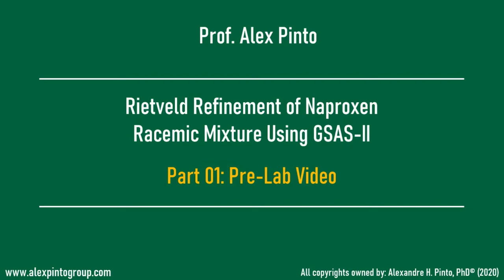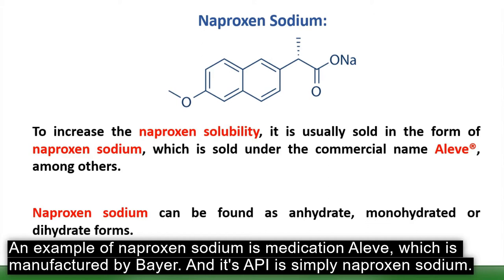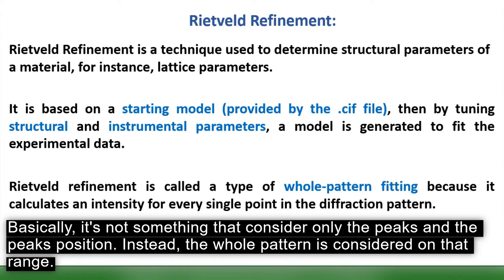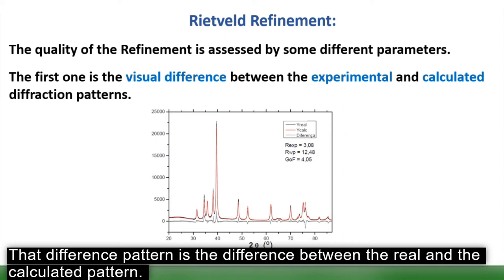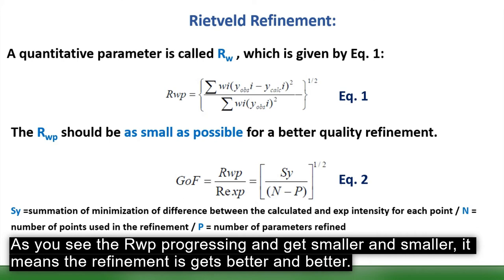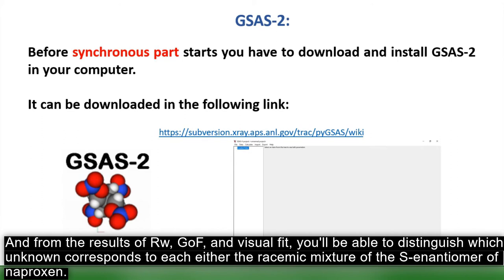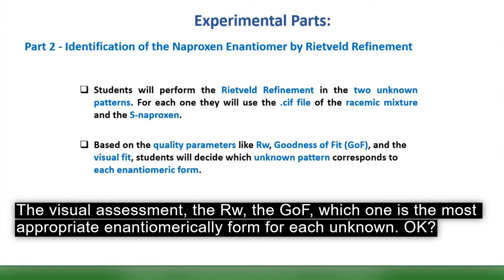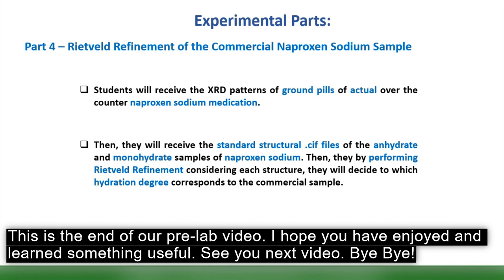Exp03 - Rietveld Refinement of Naproxen Racemic Mixture Using GSAS-II (Part 01 - Pre-Lab Video)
This video shows a pre-lab introduction to the experiment of the Rietveld refinement of the naproxen molecule racemic mixture, using the software GSAS-II.

The video presents a discussion about why it is important to distinguish different enantiomers of naproxen, the quality parameters of Rietveld refinement, and the explanation of the steps to be performed on each part of the experiment. It is intended to be an introduction to the video Part 02, where the Rietveld refinement is performed step-by-step.

This video is a Supporting Information is part of the article published at Journal of Chemical Education:
From the Periodic Properties of Metals to the Rietveld Refinement of
the Pharmaceutical Molecule Naproxen: Three Remote Experiments
about X‑ray Diffraction
Brandon Thrope, Alan Rogerio Ferreira Lima, and Alexandre Henrique Pinto

It is expected that the paper and the videos could be useful resources for instructors to introduce the X-ray diffraction concepts in the undergraduate education.

This video is fully captioned by the authors to make it more accessible for hard to hearing viewers.